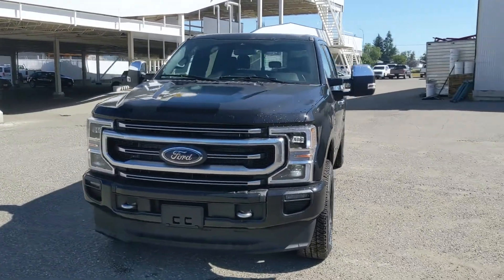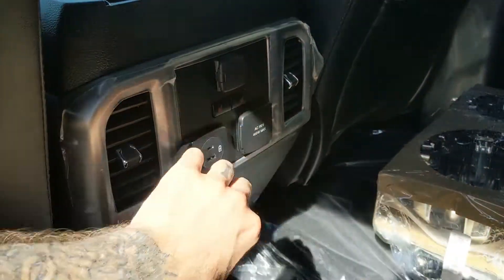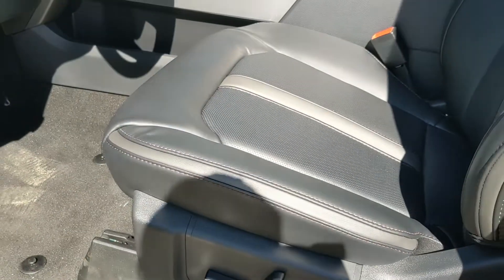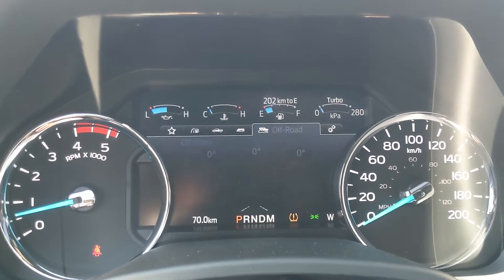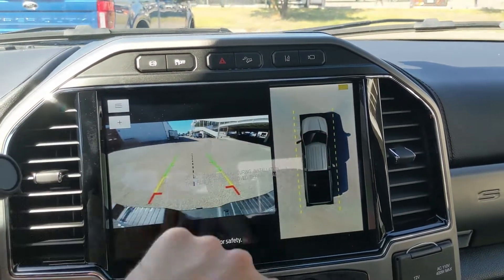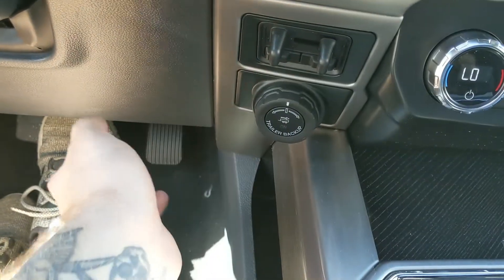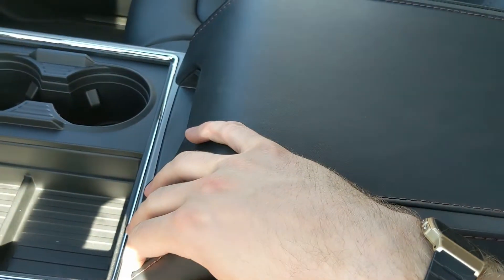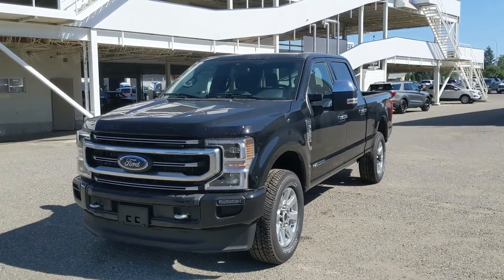2022 Ford F-350 Platinum Walk-Around | Stock# EE54323 | Prince George Ford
2022 Ford F-350 Platinum Walk-Around | Stock# EE54323 | Prince George Ford

The 2022 Ford F-350 Platinum comes with some great features that include FORDPASS CONNECT, Backup Camera, BLIS W/Cross Traffic, Lane Keeping System, Remote Vehicle Start, Trailer Tow Package, FX4 Off-Road Package, Trailer Brake Controller, Navigation, B&O Play Audio, SYNC 4, Dual Zone Front Climate, Heated/Cooled Front Seats, Heated Rear Seats, Heated Steering Wheel, and Twin Panel Moonroof.

Coming with an Agate Black Metallic exterior with a Black Leather interior, 6-3/4 Foot Box, and powered by a 6.7L Power Stroke V8 Diesel Engine.

It handles surprisingly well for a truck of this size and will be sure to satisfy. Comfort is one of many areas that the 2022 Ford F-350 Platinum excels in. We think youll be pleased with the sense of security felt while driving this truck. Come visit us at Prince George Ford to take this unit for a test drive.

1331 Central Street West
Prince George, BC
V2M 3E2